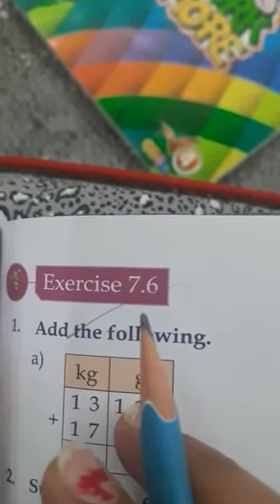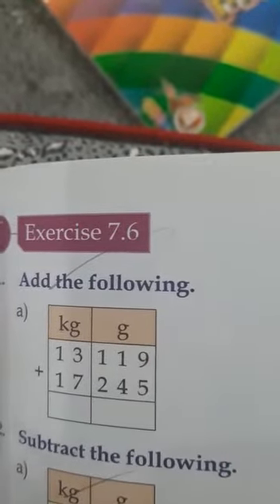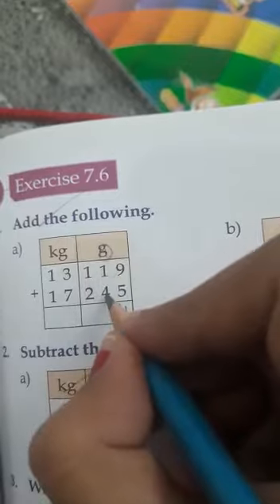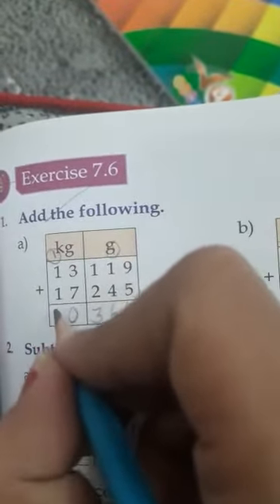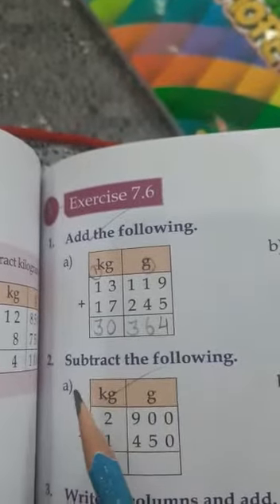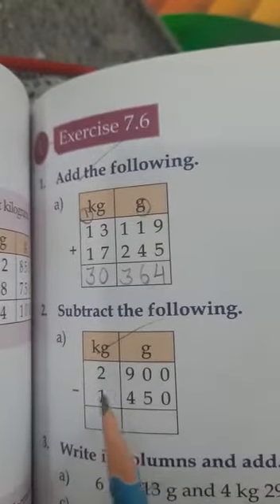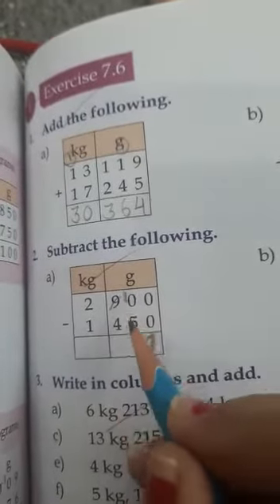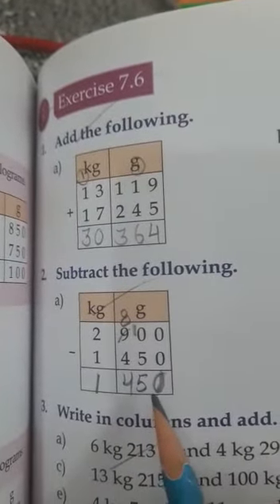3RD CLASS MATHS CH 7 EX 7 6 PART 1